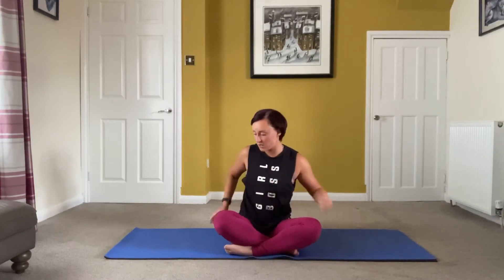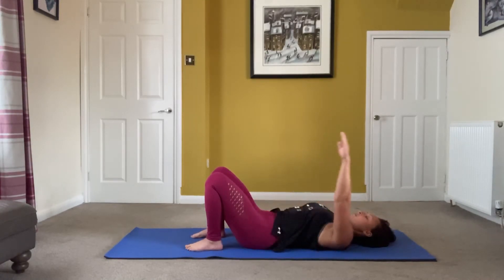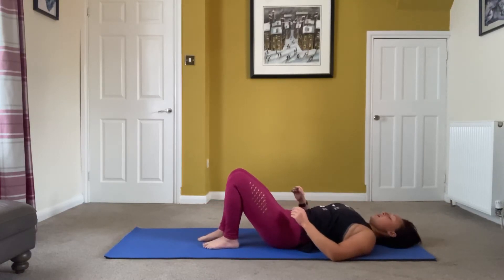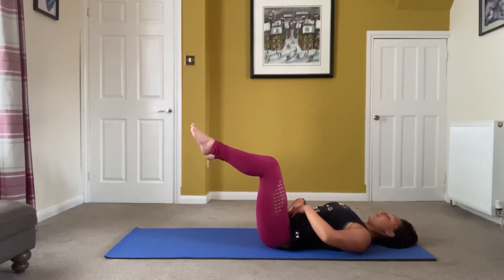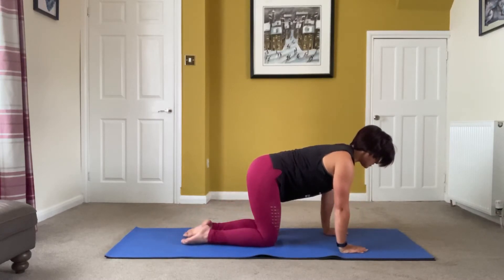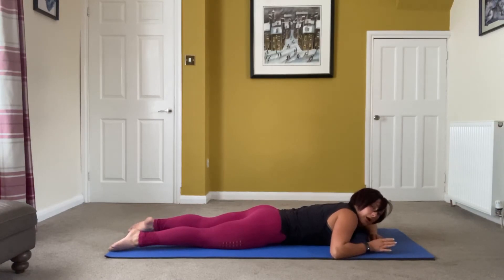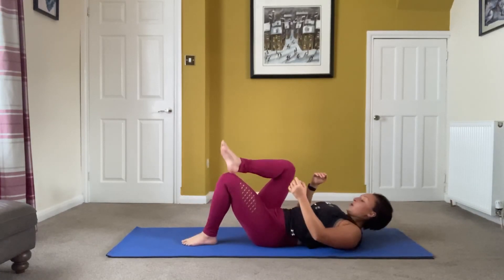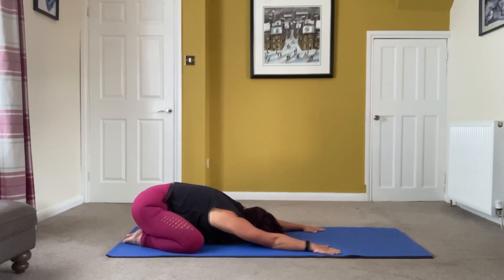Pilates: Core stability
A key element in Pilates is it’s working from the inside out. So I’ve dedicated a session on deeper core strength work which will help strengthen those transverse abs and your lower back.